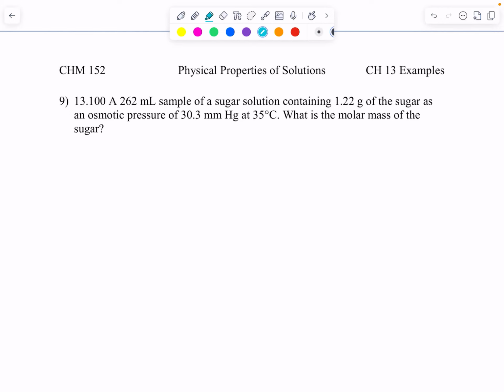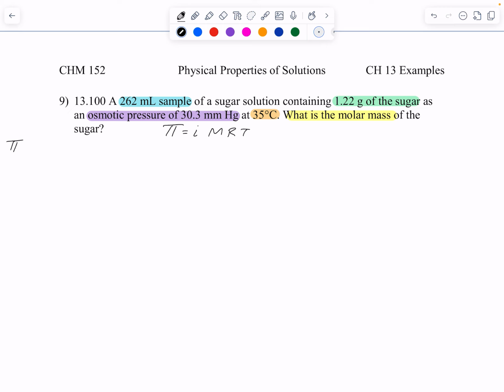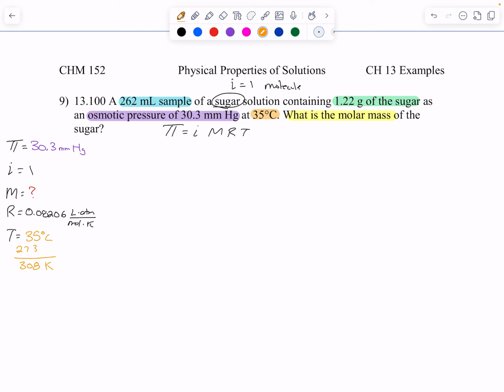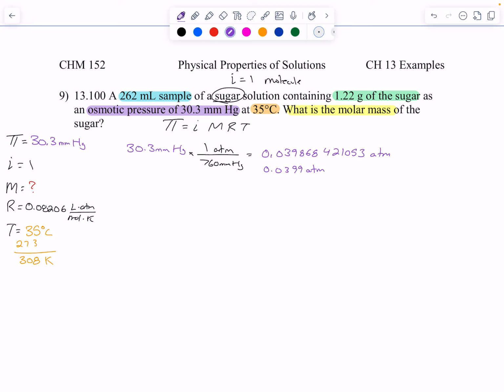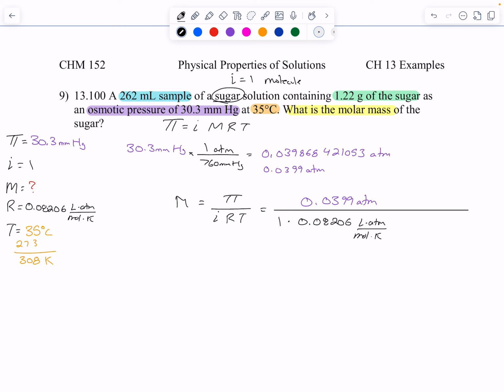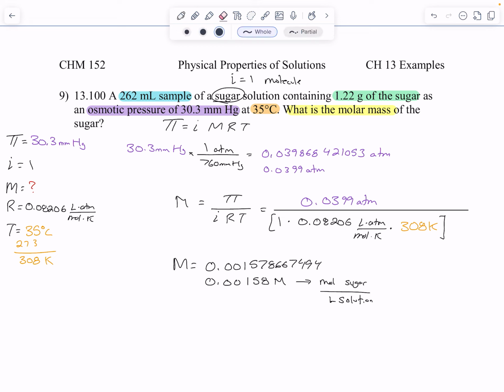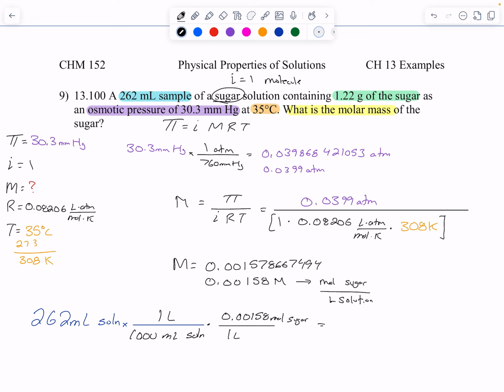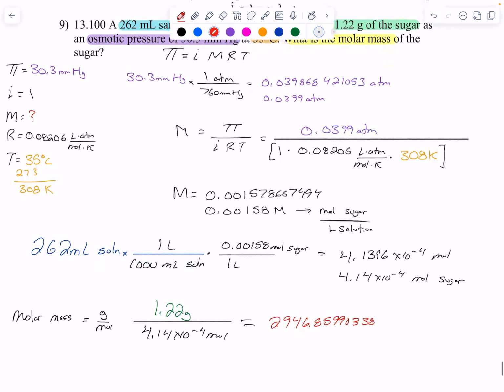CHM 152 13 WKST 9